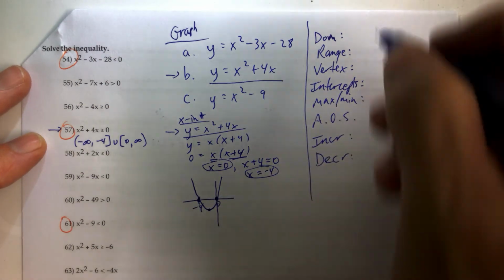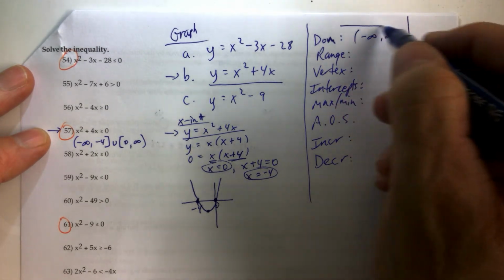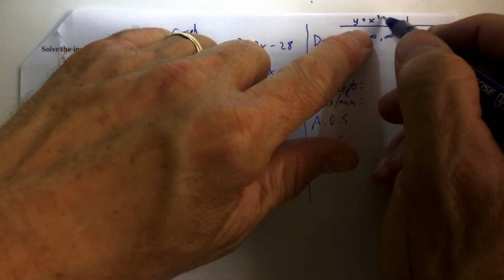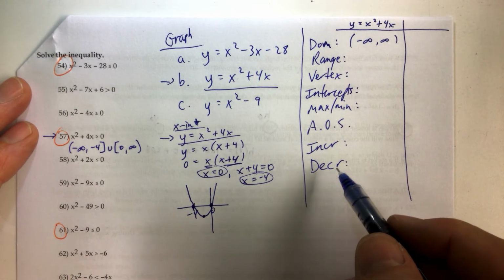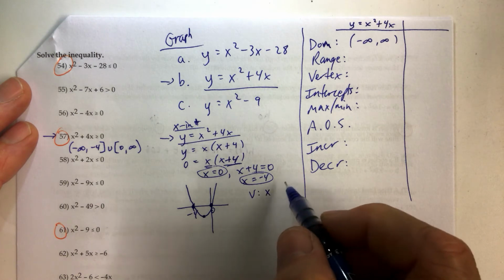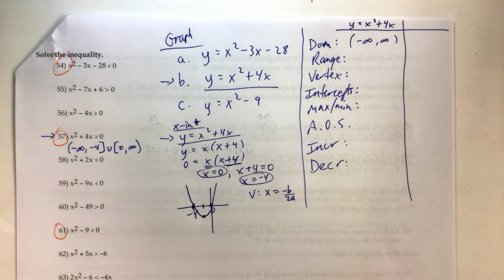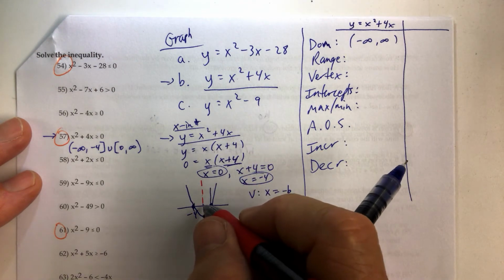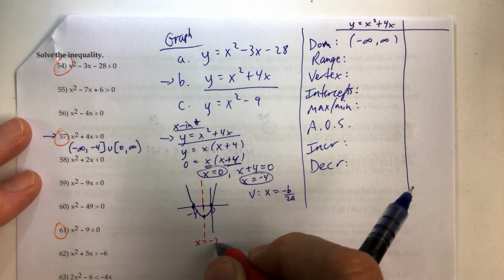PC 3.3-3.5 Review hw#1 Solution to #57 and B